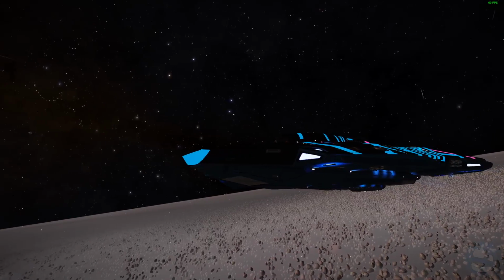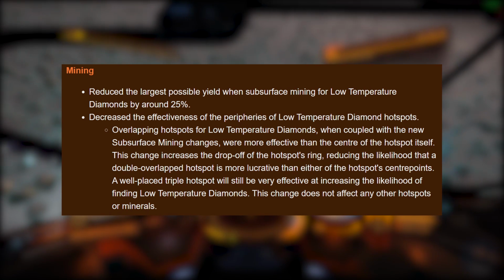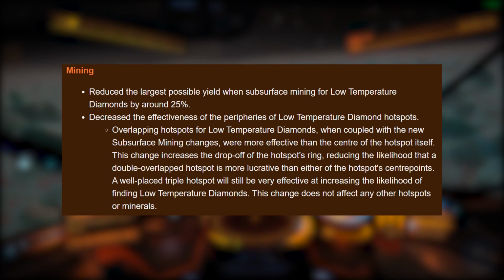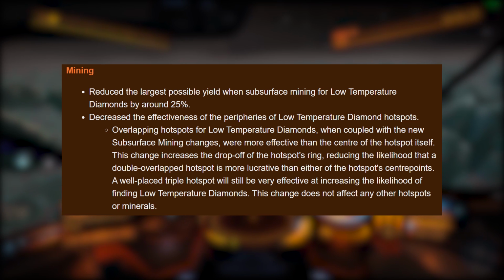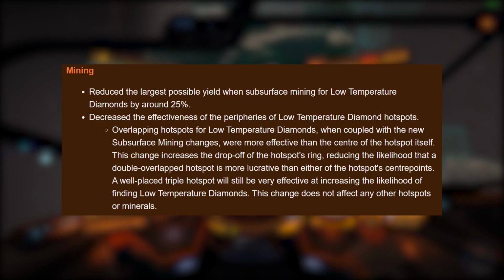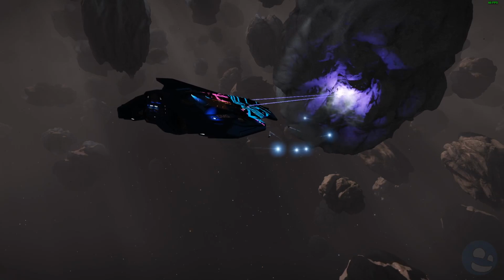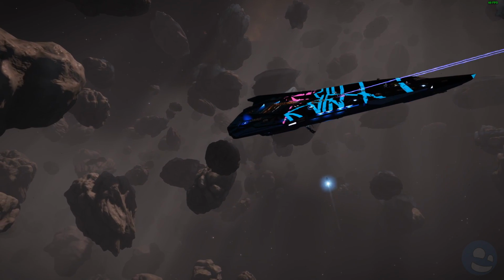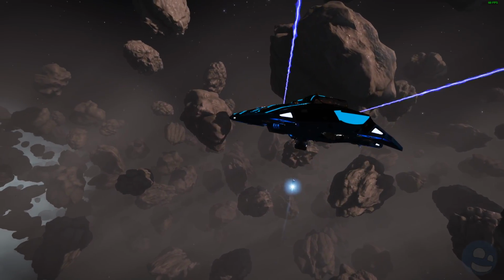LTD Mining Nerf Is Here! Is Mining Still Worth It? Elite: Dangerous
Frontier has nerfed Low Temperature Diamond mining!  The nerf is detailed in their patch notes

How is it?  Is mining still worth it?